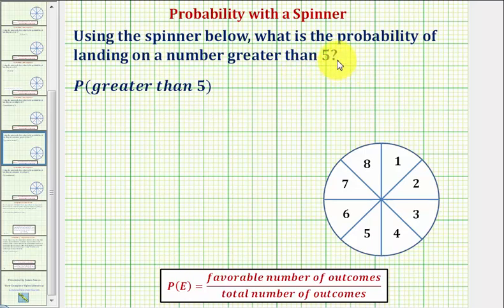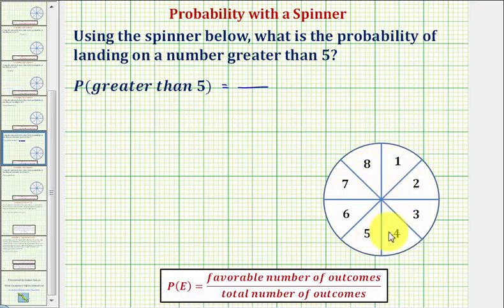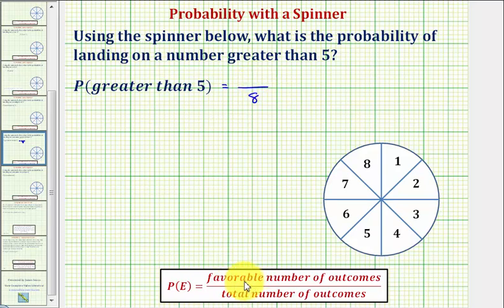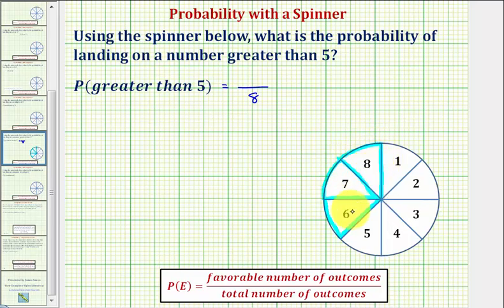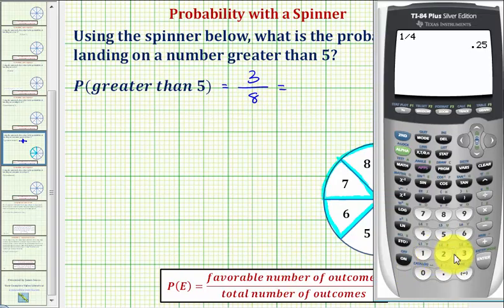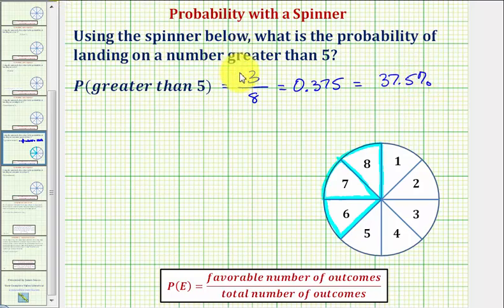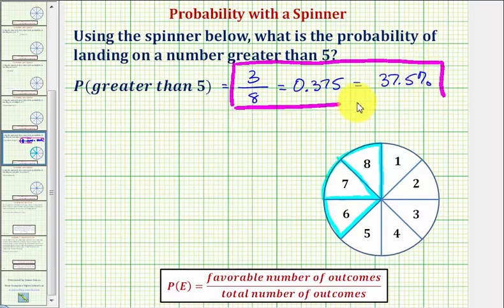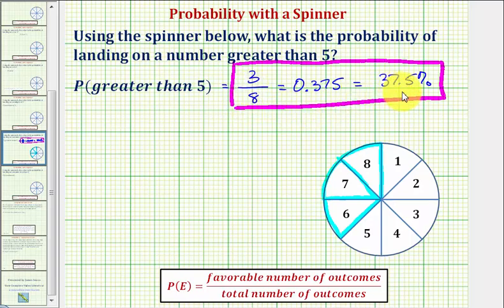Ex: Find the Probability of Landing On an Number Greater Than 5 Using a Spinner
This video explains how to determine the probability of landing on a number greater than 5 using a spinner.